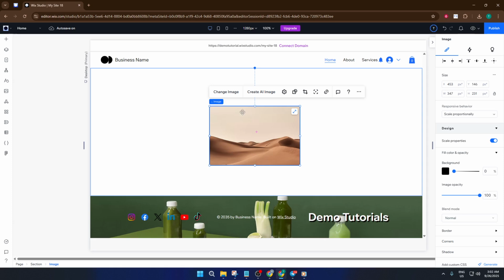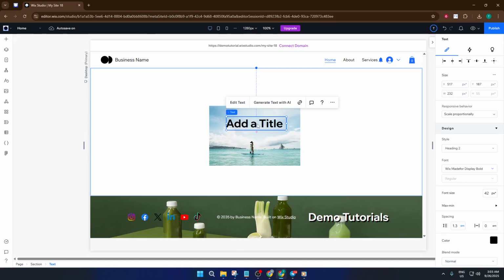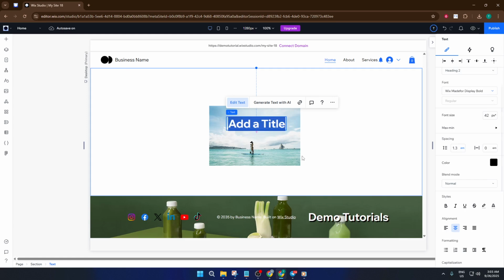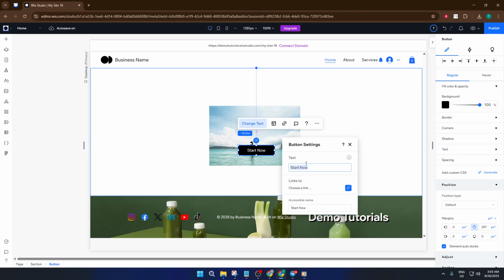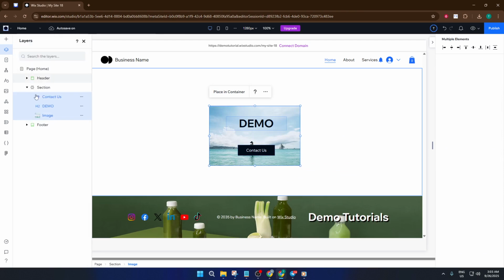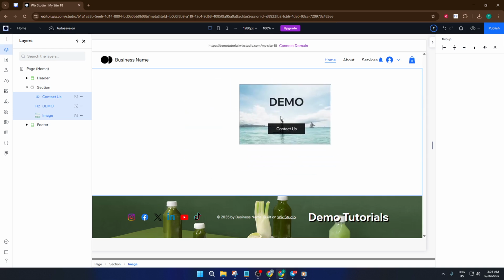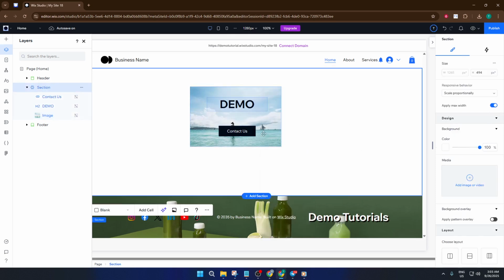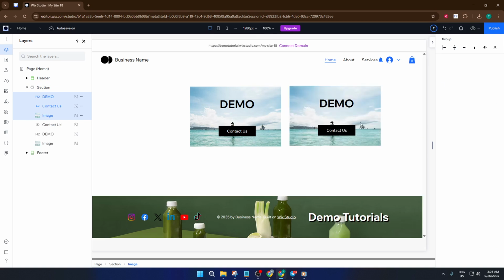How To Use Groups In Wix (Best Method)